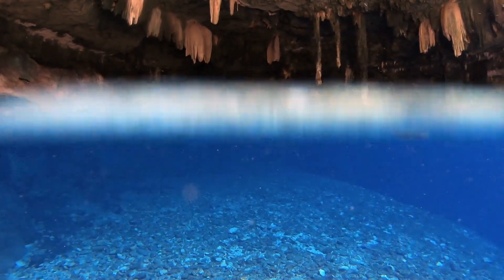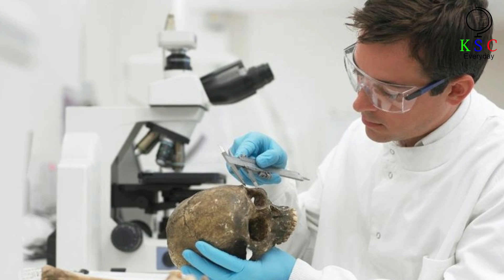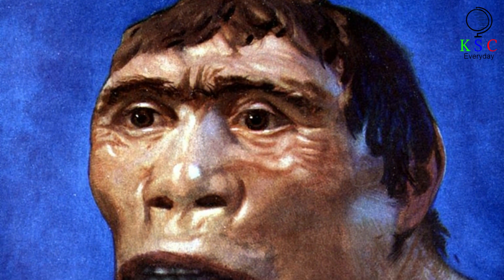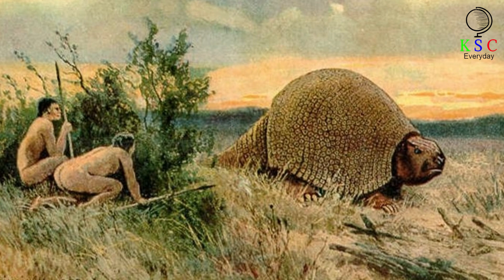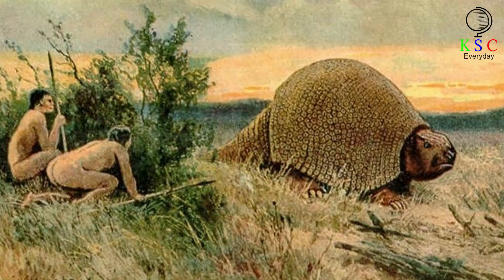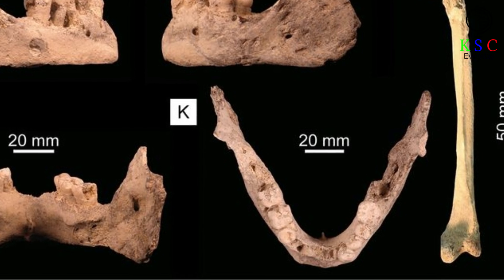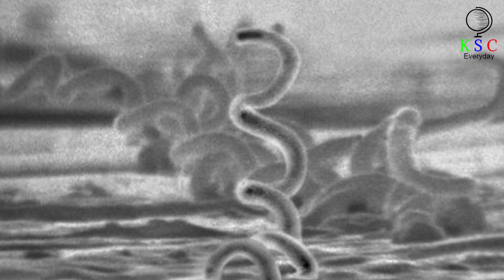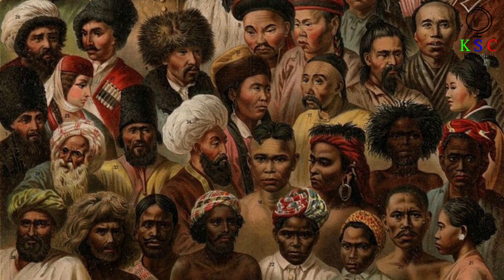When Divers Explored An Underwater Cave, They Made A Major Discovery About America’s First Settlers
Ancient skeleton discovered in underwater cave in Mexico
Nearly 10,000 years ago, the body of a young woman ended up in a dry cave in southern Mexico. Her bones, discovered by divers in the now-submerged cave, are revealing clues to a short, hard life as well as the history of the first Americans.
In an underwater cave in Mexico’s Yucatan Peninsula, researchers wearing full scuba gear are about to make a startling discovery. Through the gloom, two divers called Vicente Fito and Ivan Hernandez have found some ancient bones. And these remains may challenge what we know about the early colonizers of the American continent.